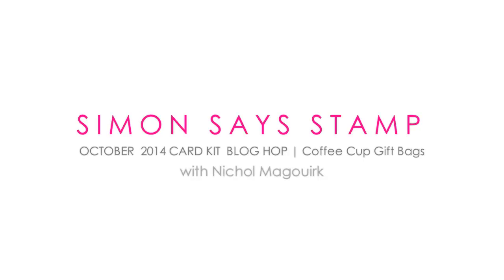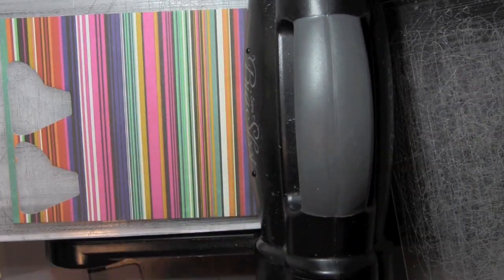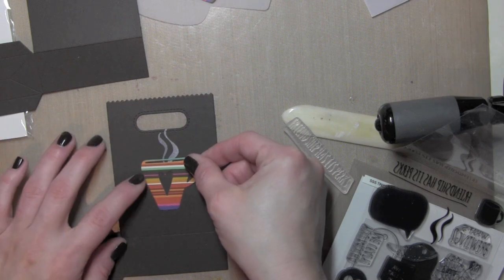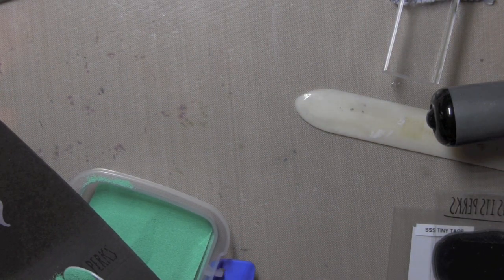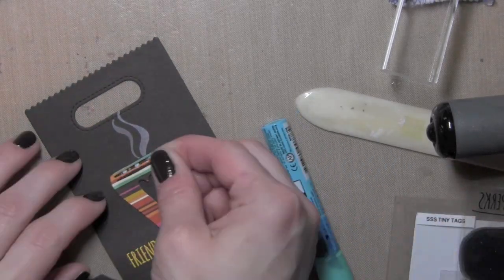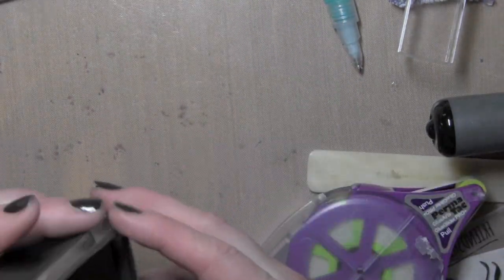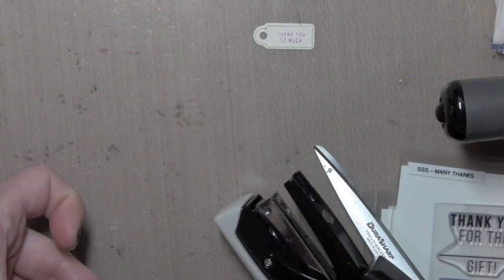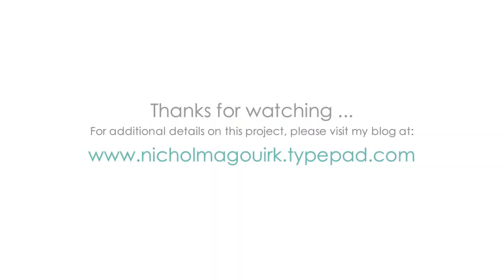Simon Says Stamp October 2014 Blog Hop | Coffee Cup Goodie Bags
This video features coffee cup goodie bags created with the Simon Says Stamp October 2014 Card Kit. ***Supplies Linked Below***

• Simon Says Stamp Card Kit of the Month OCTOBER 2014 FRIENDSHIP HAS ITS PERKS ckoct14  ——
• American Crafts Zing! MUSTARD Opaque Embossing Powder  ——
• American Crafts Zing! AQUA Opaque Embossing Powder  ——
• Glue Arts 1/4-Inch by 40-Feet Glue Glider Pro Refill Cartridge, 3 Per Pack  ——
• Glue Arts 1/4-Inch by 40-Feet Glue Glider Pro Refill Cartridge, 2 Per Pack  ——
• Ranger .5 Oz. MINI MULTI MEDIUM MATTE Glue Adhesive Paint INK41511  ——
• Ranger Multi Medium, Matte Mini, 1/2 oz.